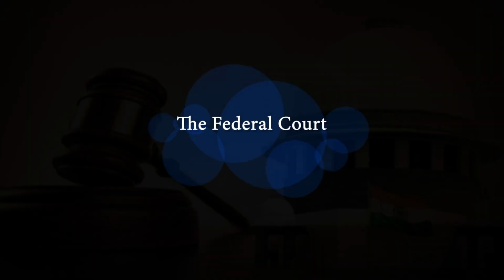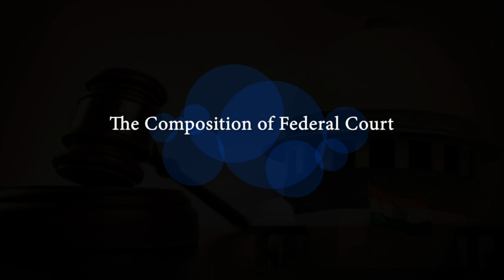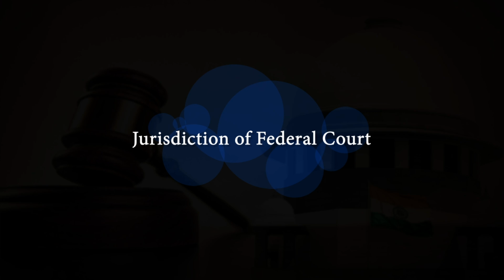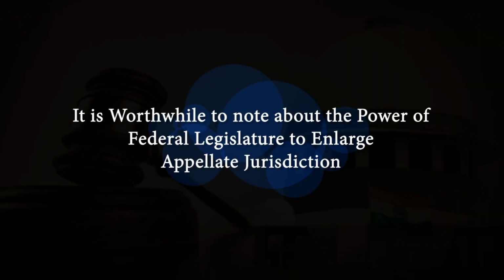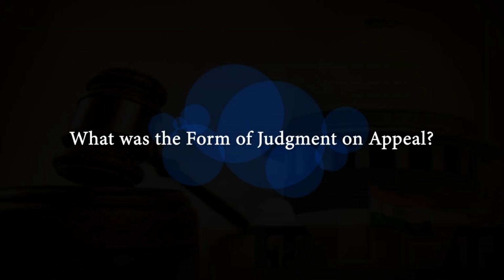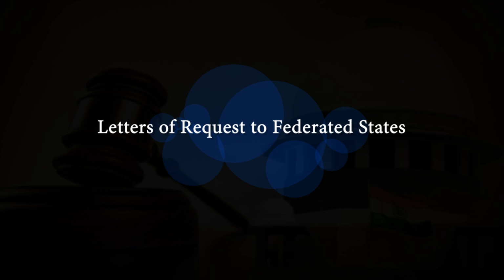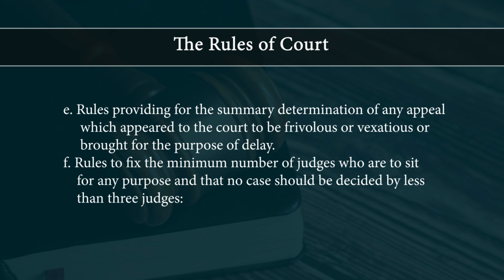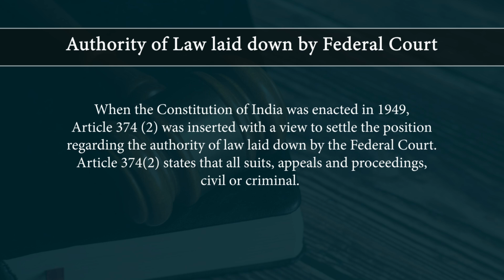HoL-17-The Federal Court